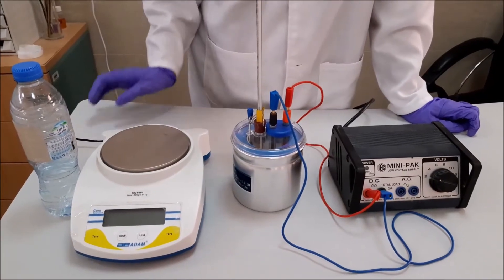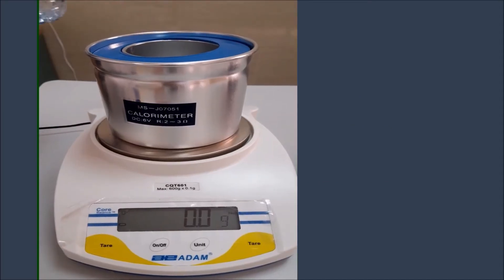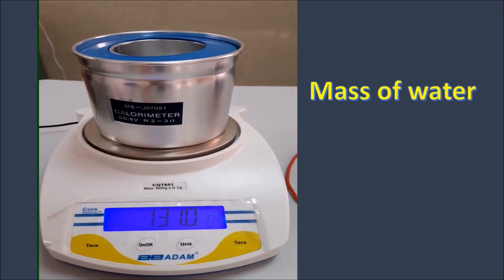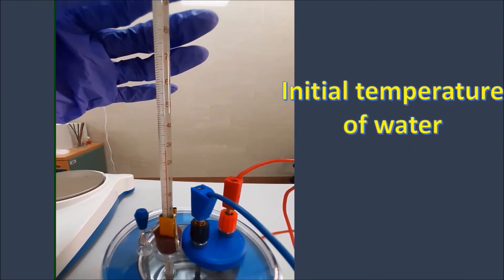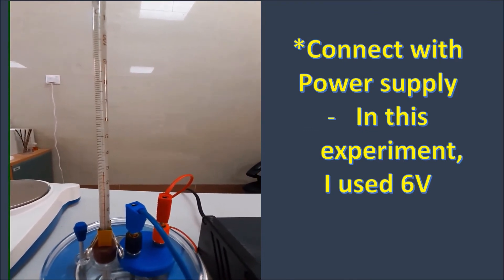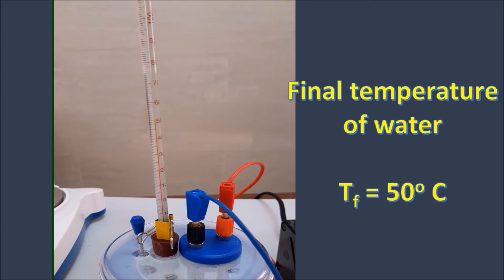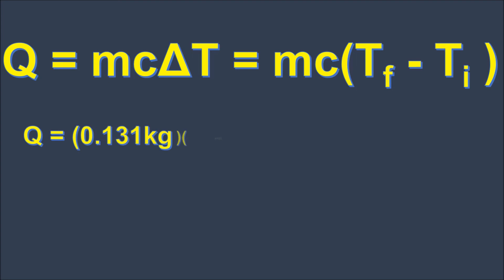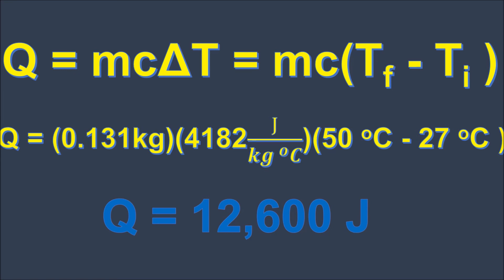Measuring Heat absorbed by water using Calorimeter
We measure and compute for the heat absorbed by water using a calorimeter.